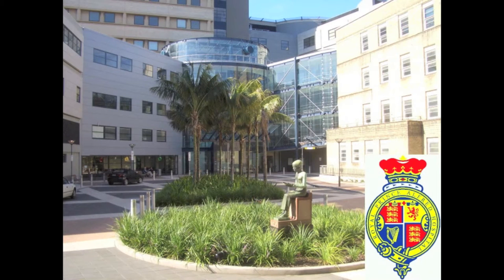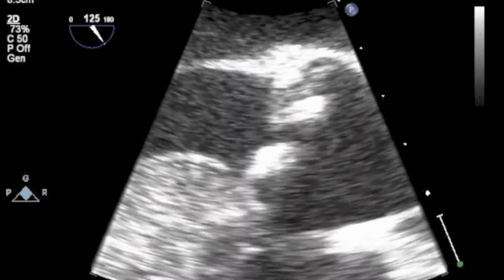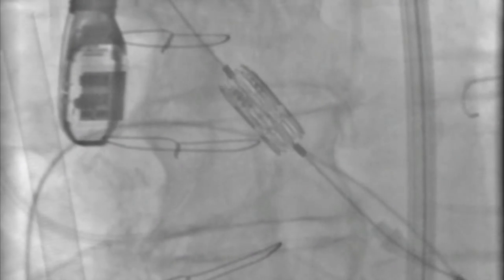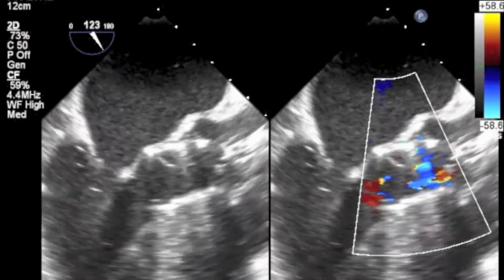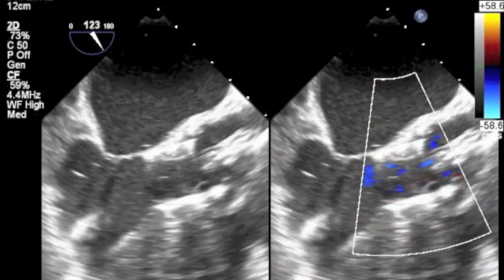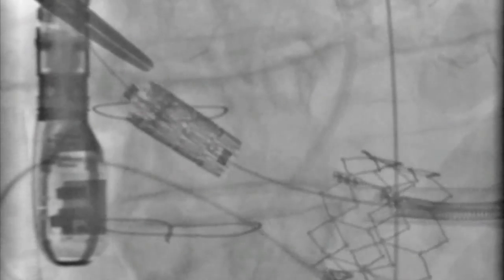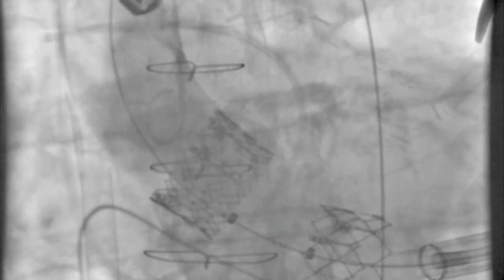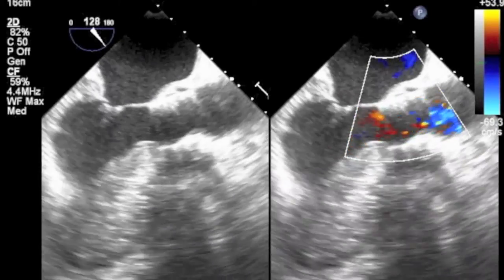Migration of the transcatheter valve into the left ventricle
Transcatheter aortic valve implantation (TAVI) has emerged as an alternative treatment modality to medical management for patients with severe aortic stenosis who are deemed inoperable by surgical aortic valve replacement. This is a case of a 75-year old man who had previous coronary artery bypass graft surgery presents with worsening symptoms of dyspnoea from severe aortic stenosis. The patient was planned for TAVI using the Edwards SAPIEN valve (Edwards Lifesciences, Irvine, California) via a transfemoral approach with femoral extracorporeal membrane oxygenation (ECMO) support in view of his underlying ischaemic heart disease.

Cite this article as: Cao C, Ang SC, Vallely MP, Ng M, Adams M, Wilson M. Migration of the transcatheter valve into the left ventricle. Ann Cardiothorac Surg 2012;1(2):243-244. DOI: 10.3978/j.issn.2225-319.X.2012.07.11